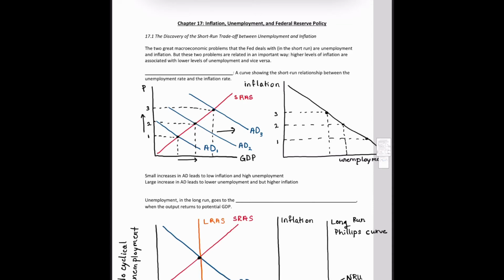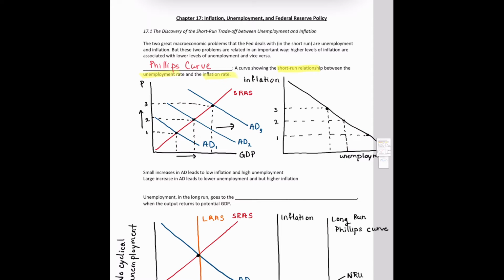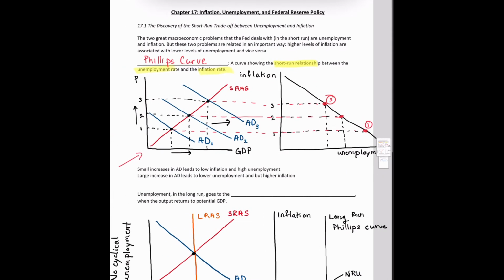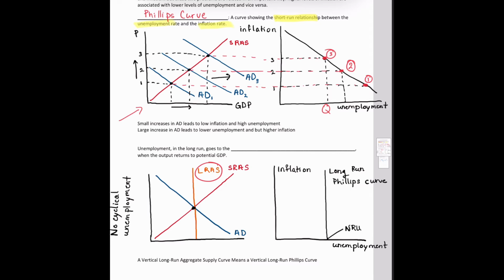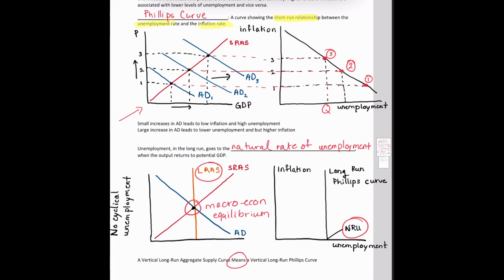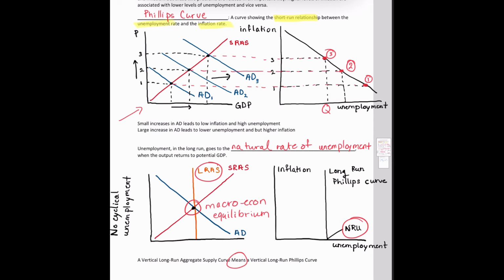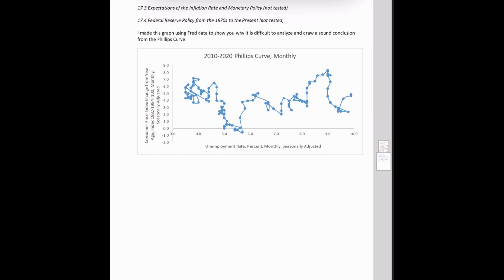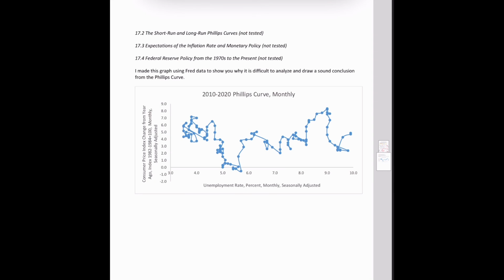Econ 2301 Ch 17